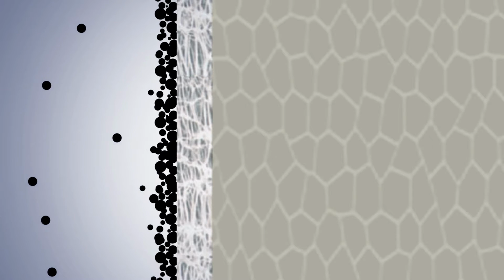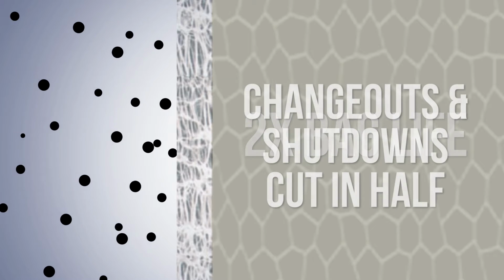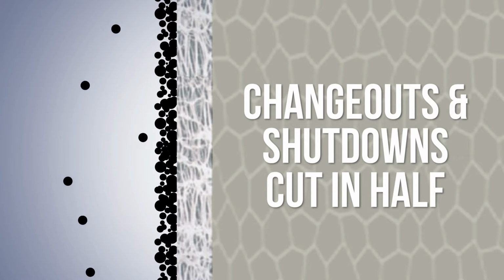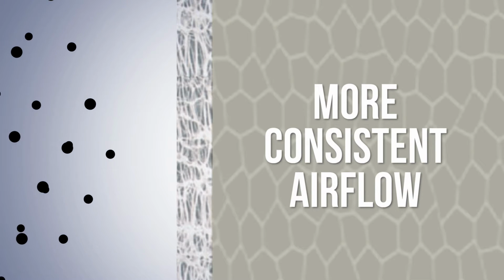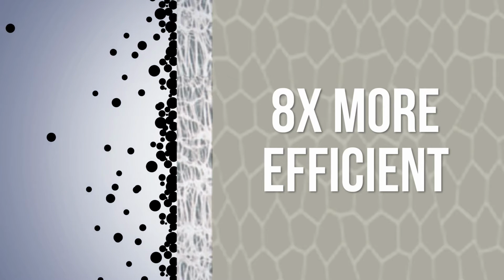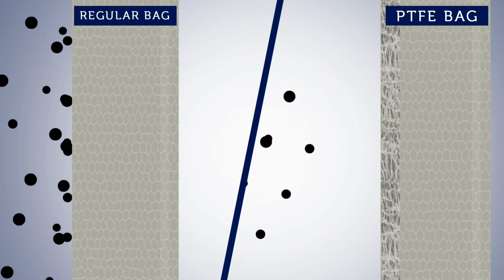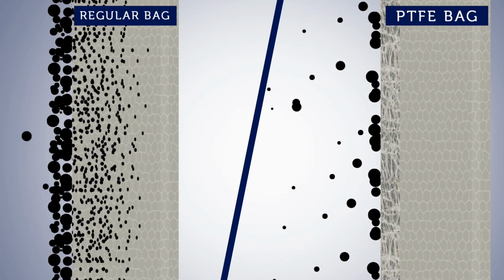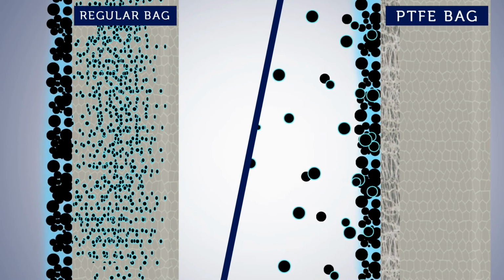Benefits of PTFE Filter Bags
Learn more about PTFE and how it works, how PTFE can save you money on costly baghouse change-outs, reduce wear and tear, reduce energy costs, and more.

For additional resources, visit our dust collection articles below.

How to Select the Right Dust Collector Filter Bags